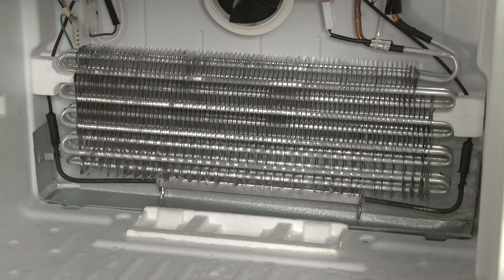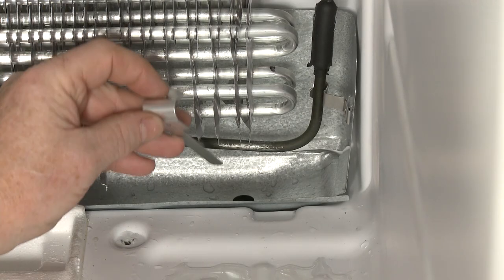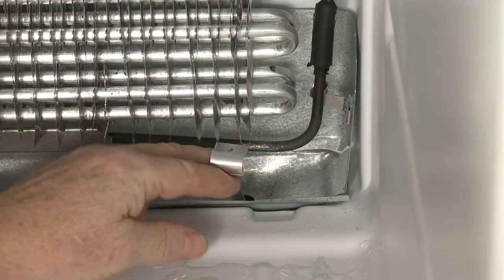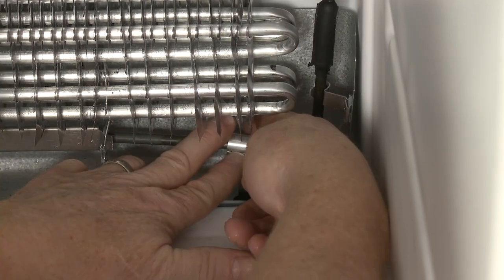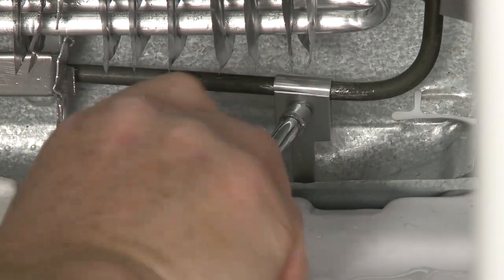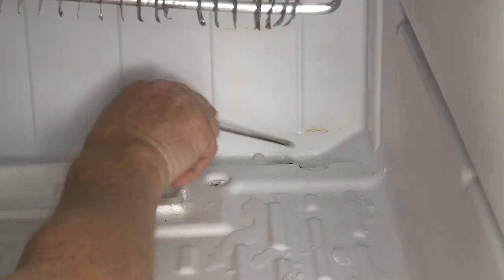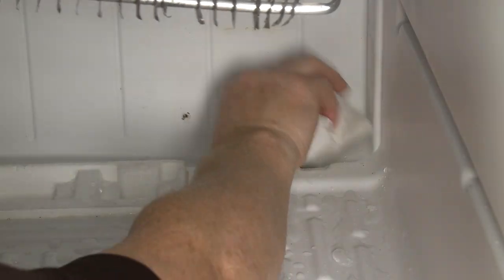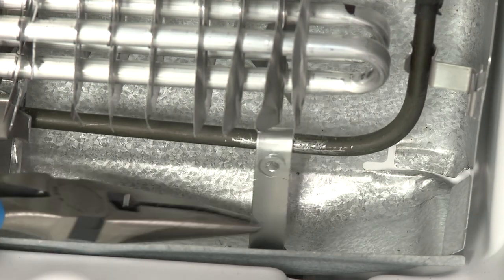Freezer Defrost Drain Frozen? Replace the Drain Strap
Freezer defrost drain frozen? The drain strap may be damaged or missing. Replace this part to fix the problem.

Other commonly replaced parts:

Defrost heater
Damper control assembly
Thermistor